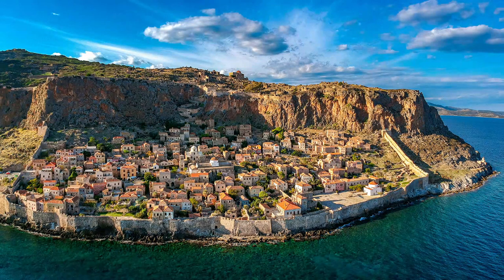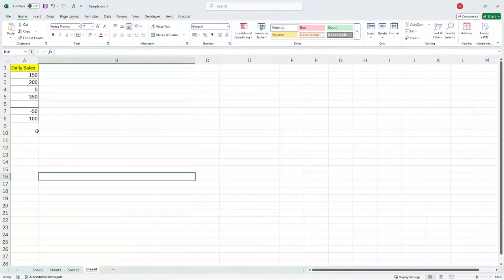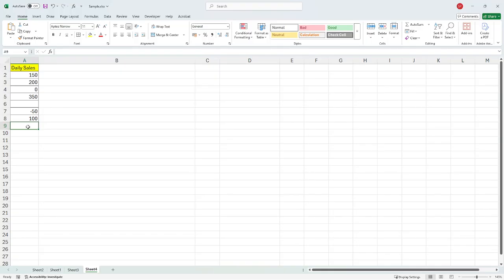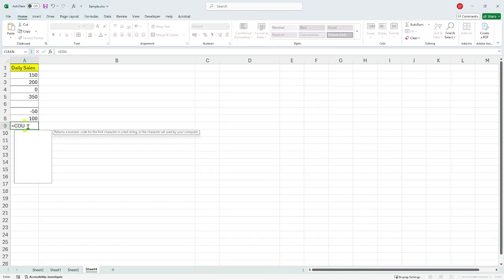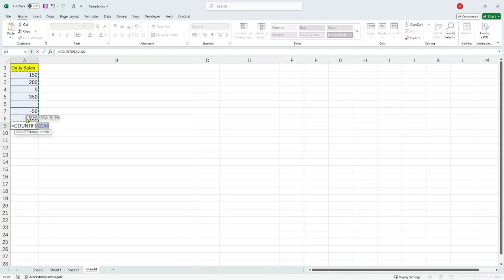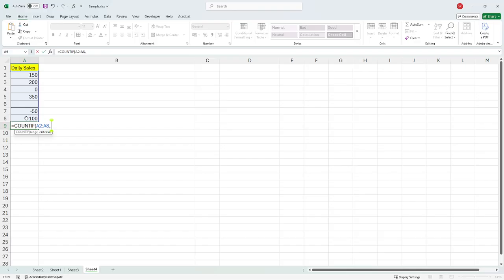How to Count if Greater Than 0 in Microsoft Excel [Full Guide 2026]